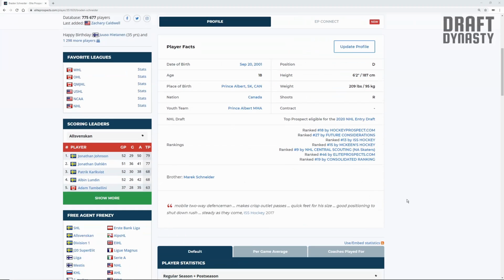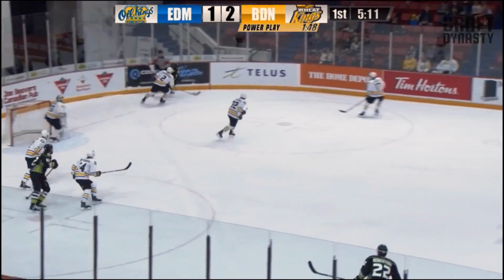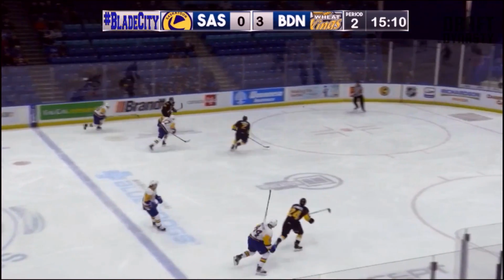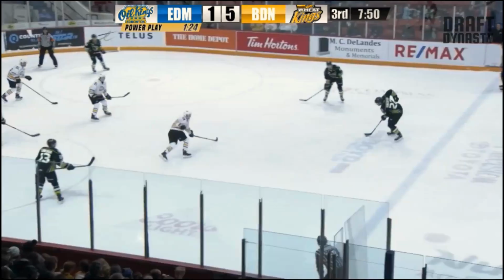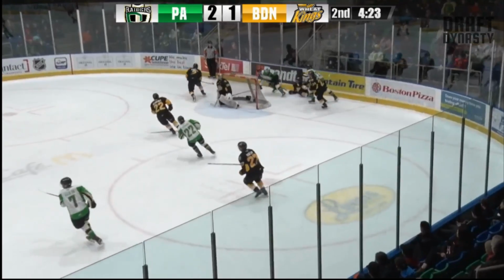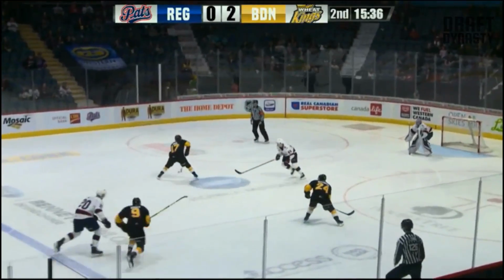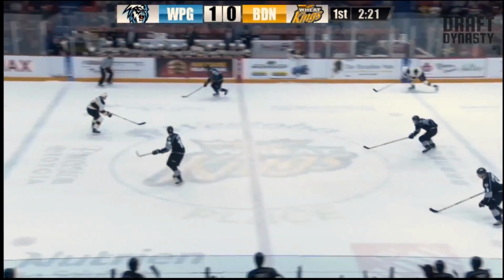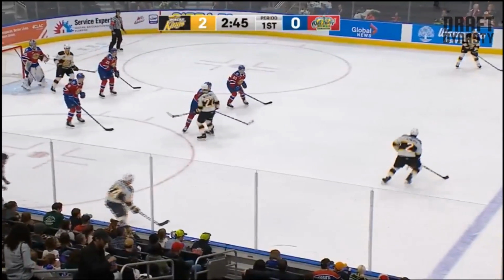Braden Schneider highlights 2020 NHL draft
Want to see more prospects for the 2020 draft